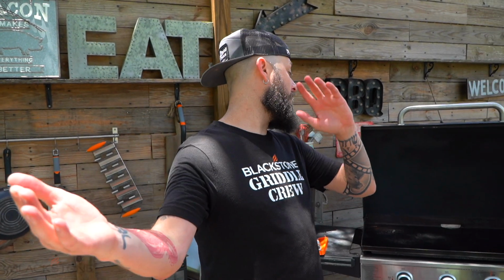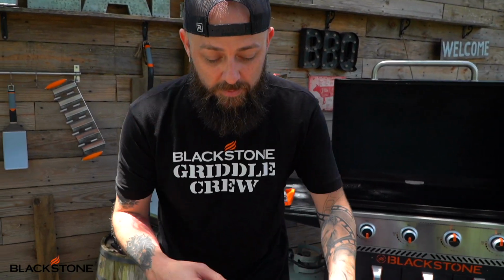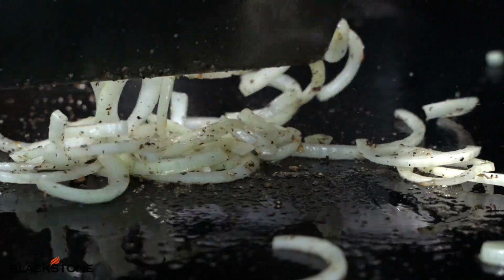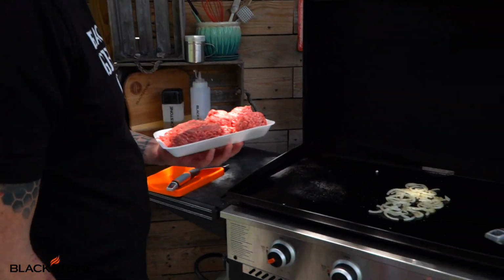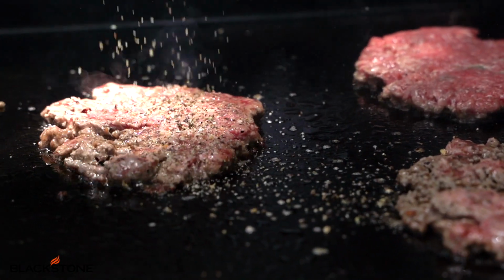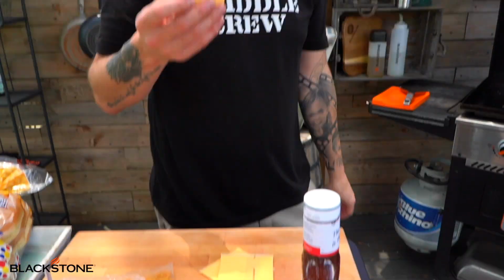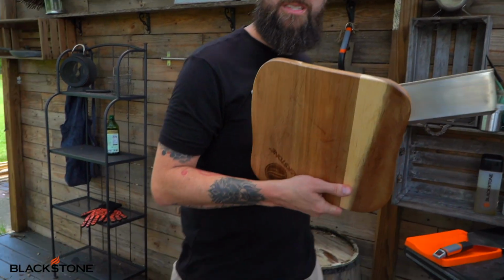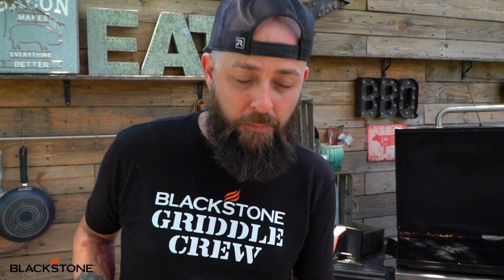Fritos on a Burger? CJ Makes a Frito Bandito! | CJ's First Cooking Show | Blackstone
CJ is graduating from drinks. He is here making his own signature burger, the Frito Bandito. Chili Cheese Fritos, barbecue sauce, and cheese? Say no more.